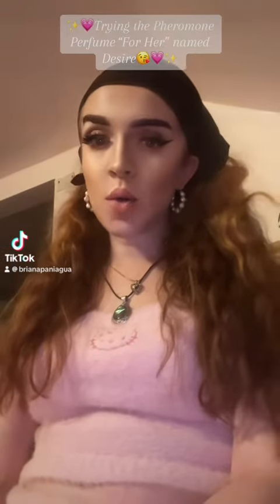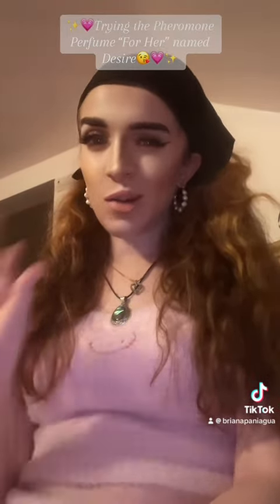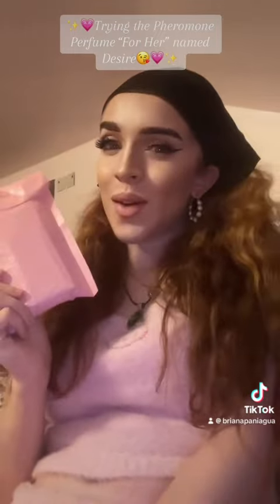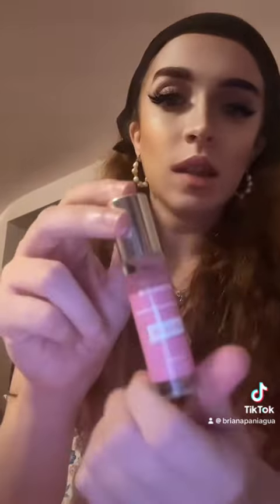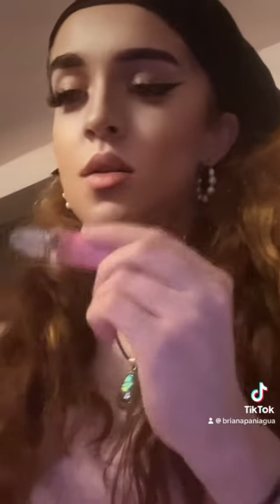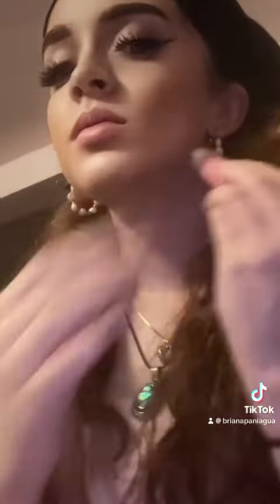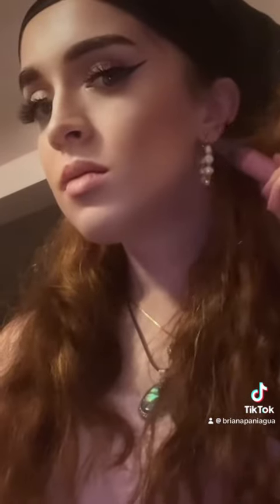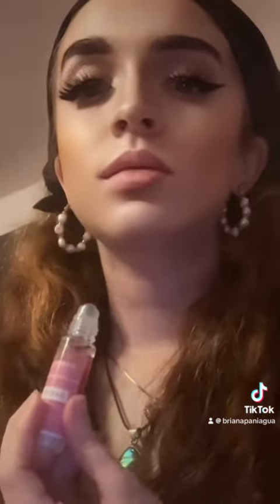🌸💗Pheromones Perfume Allure Centre Review💗🌸 2-11-24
✨💖IF YOUD LIKE TO SHOP STUFF I BUY ON AMAZON CHECK IT OUT HERE💖✨

Briana Paniagua

babyphat149

YOUNOW:
BrianaPaniagua